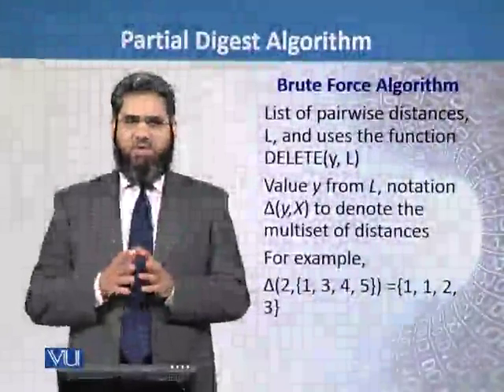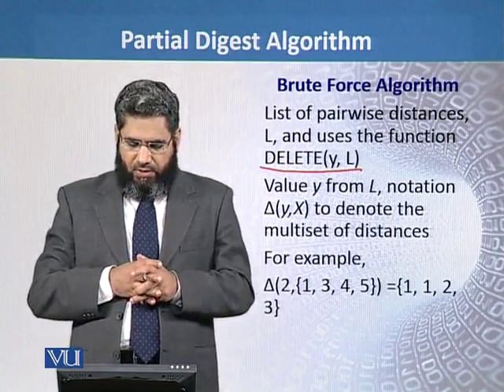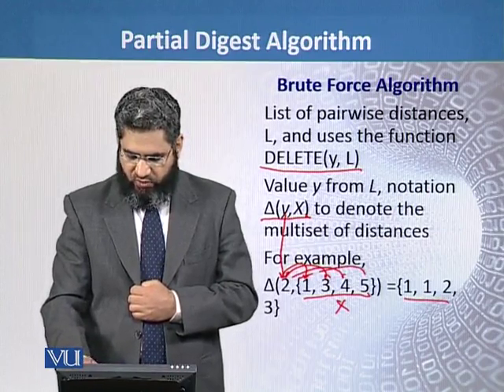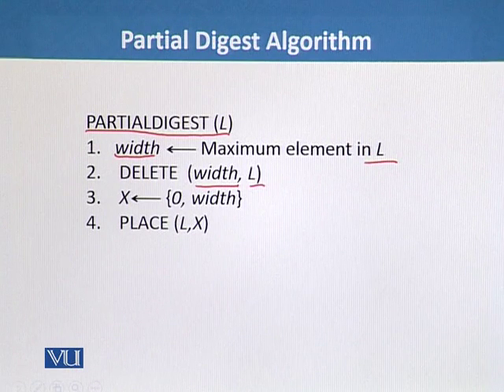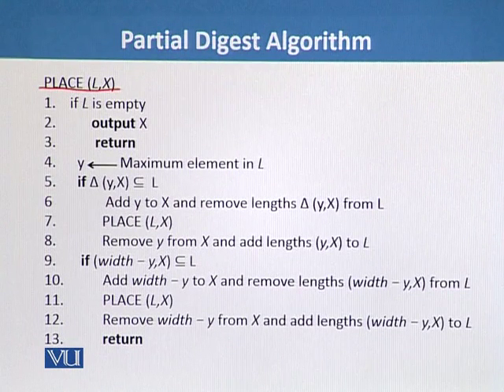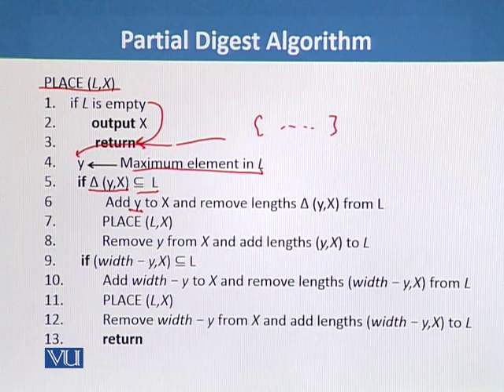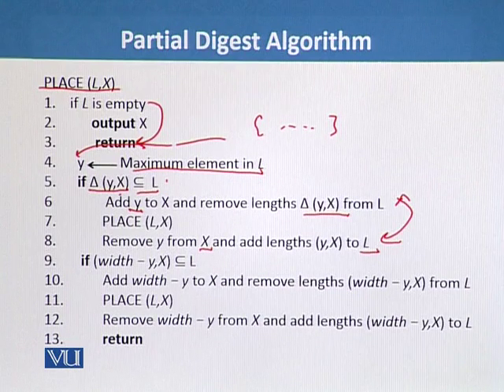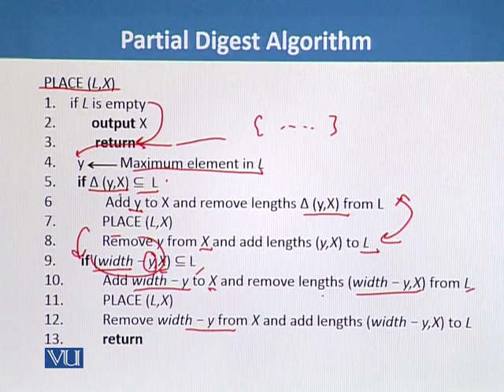Topic 45 (BIF732 - Advanced Computing Approaches)